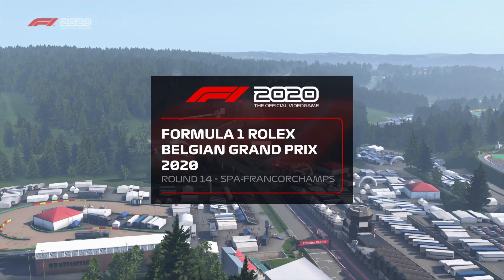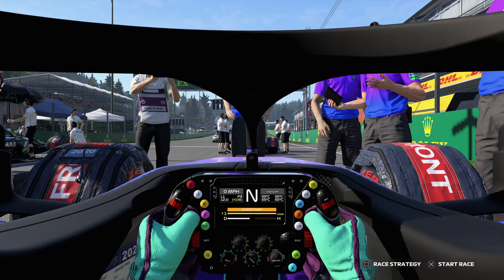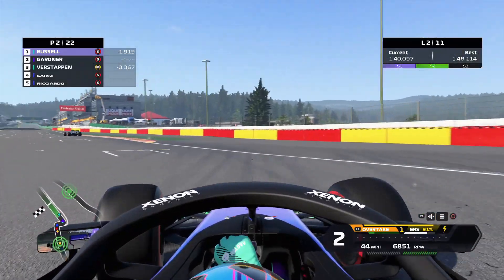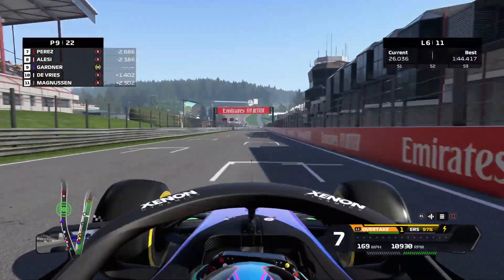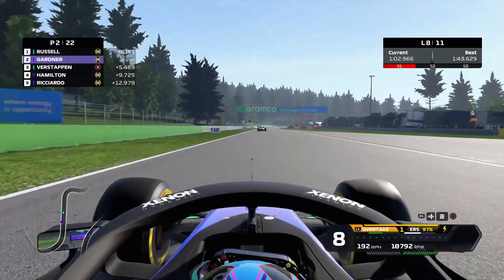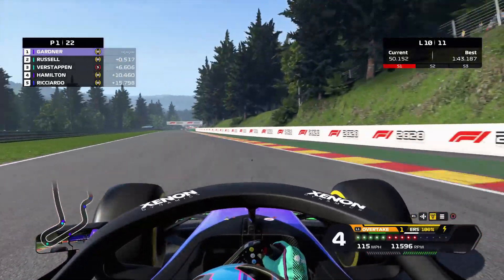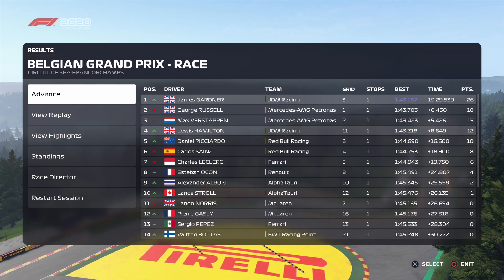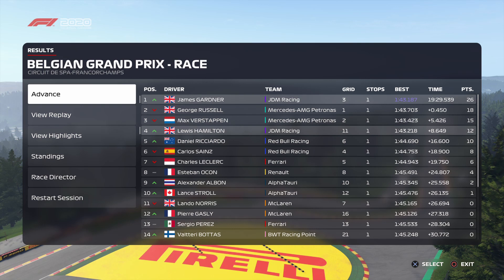F1 2020 My Team - JDM Racing, Season 3 (Round 14 Belgium)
After the wash out and thrilling end to the last race we arrive at Spa - locked again in a battle with Mercedes for domination of the front of the grid.

Bad news though as Lewis has an engine penalty grid drop and starts outside the top 10, looks like i'm gonna fight the Mercs alone this time...